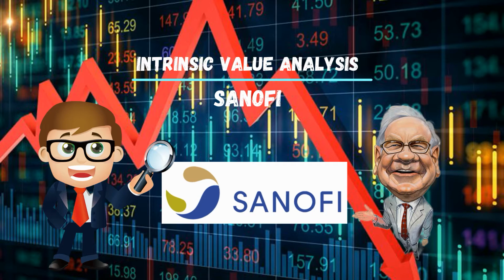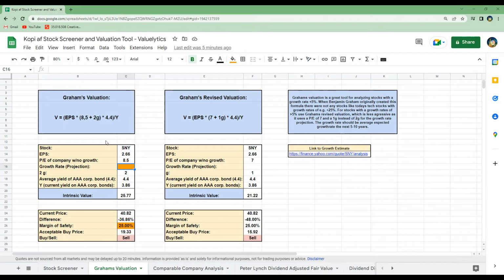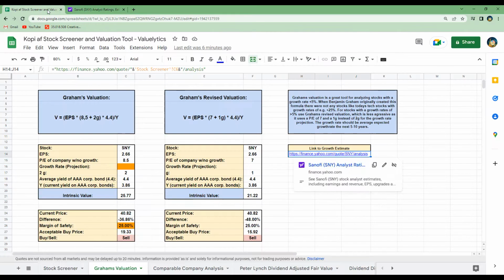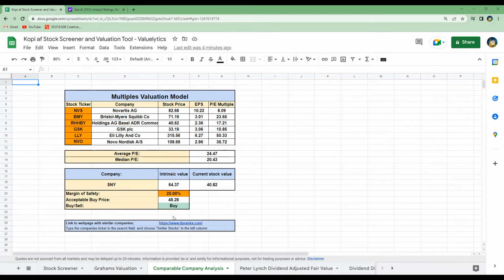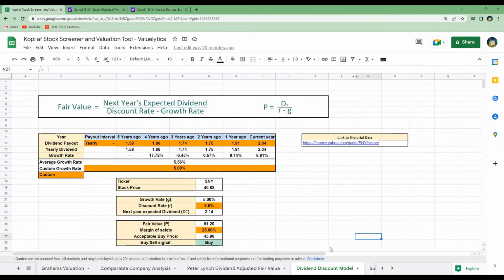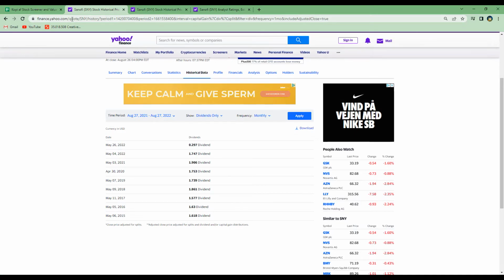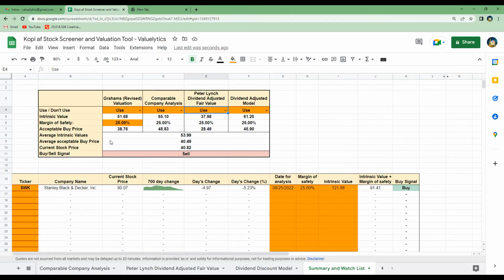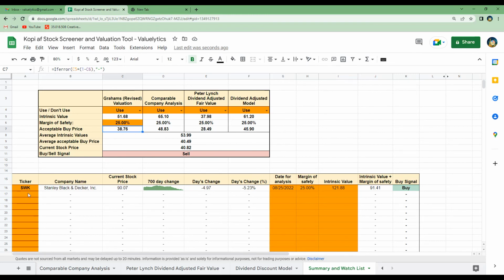Is Sanofi (SNY) a buy now? | Intrinsic stocks valuation of Sanofi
In this video, we perform an intrinsic stock analysis of Sanofi (SNY) to see if the stock is trading at a discount. Let me know your thoughts on this company and/or the valuation methods in the comments below!